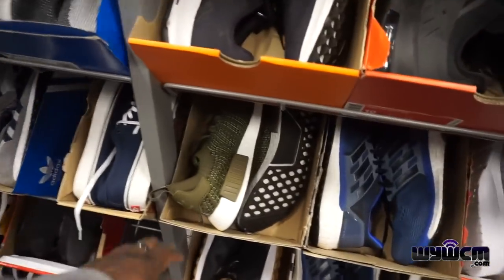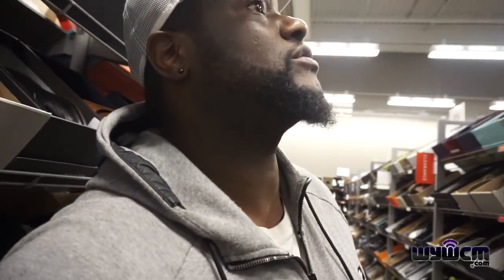SEARCHING FOR SOME GREAT STEALS AT NORDSTROM RACK!!!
MORE VIDS COMING YOUR WAY!!!